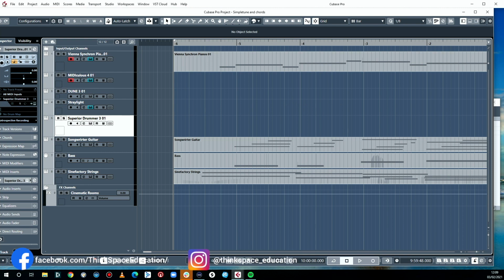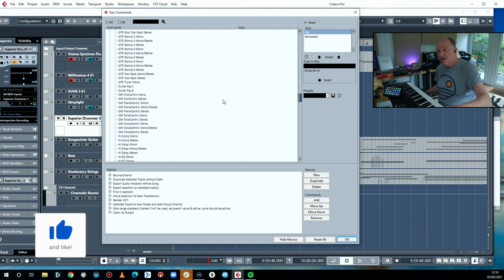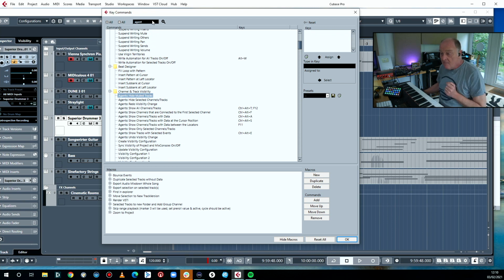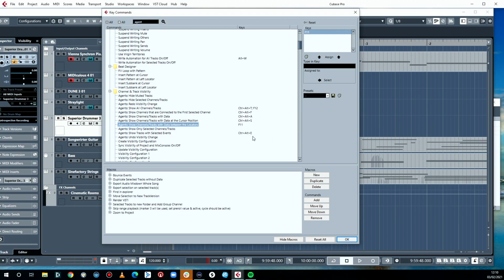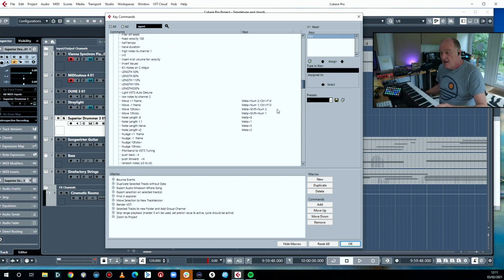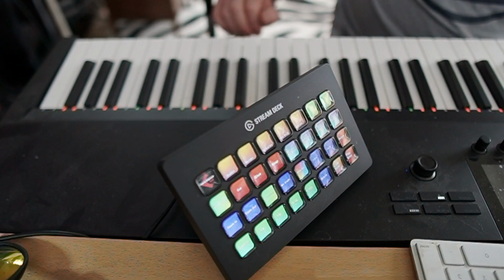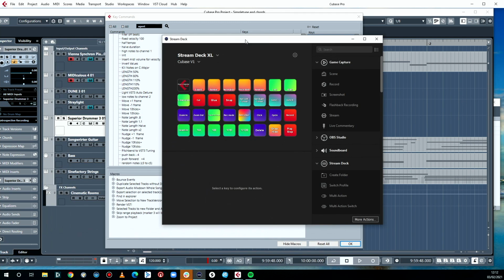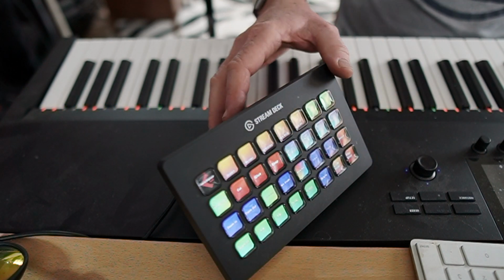Hidden Secrets Inside your DAW with this one SIMPLE trick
There are dozens of hidden functions inside your DAW and only one way to get at them. Guy Michelmore reveals a simple technique for massively expanding the capabilities of Logic,  Cubase, Protools and more.